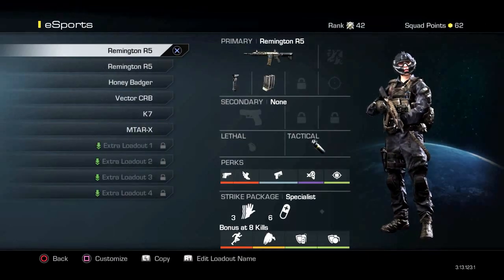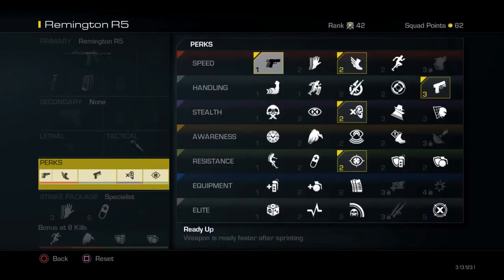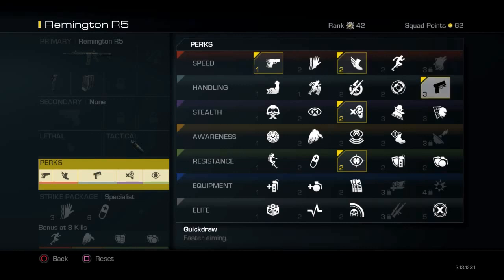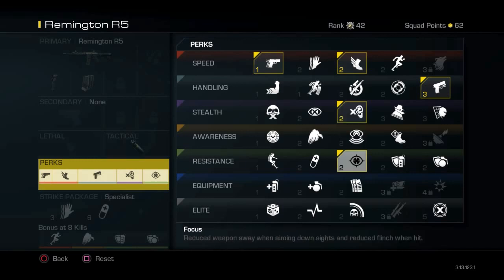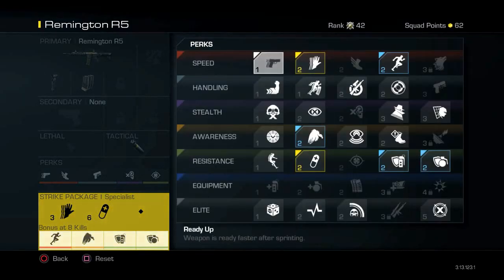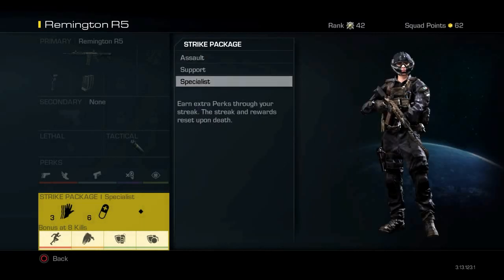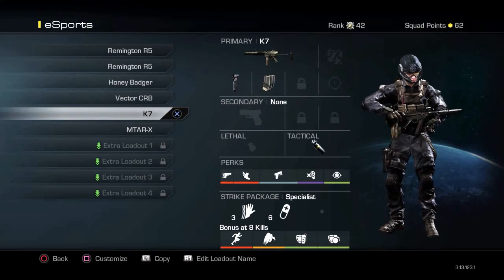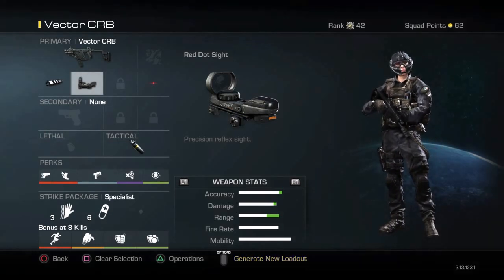Call of Duty: Ghosts eSports Class Setups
Class Setup for Call of Duty eSports rules. Overall Class setup. If you have any questions put them in the comments below.